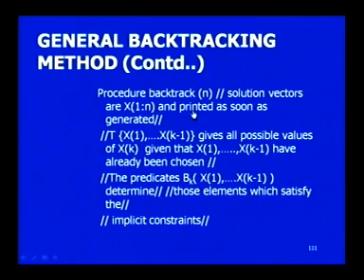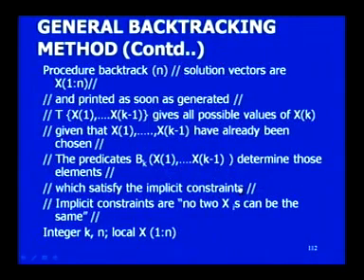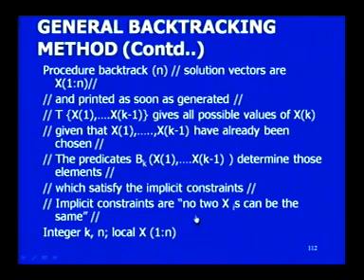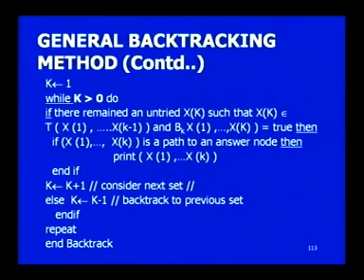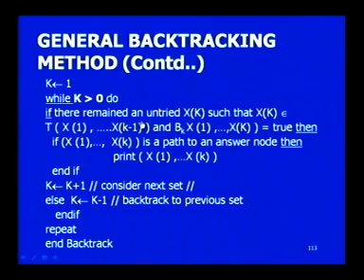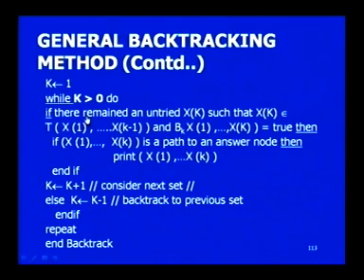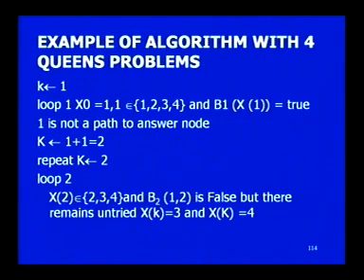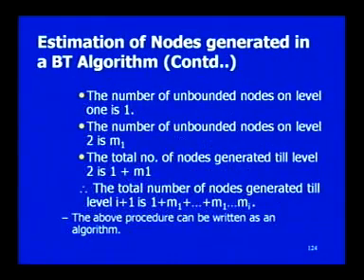VTS 01 2